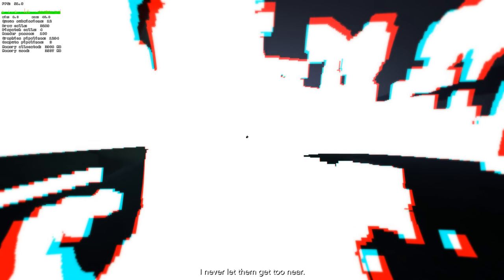When running GTA V on Linux goes wrong...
The video ends where my PC froze. Just to show you guys that things aren't always totally perfect, and when it goes wrong, it tends to go very wrong. Be cautious!